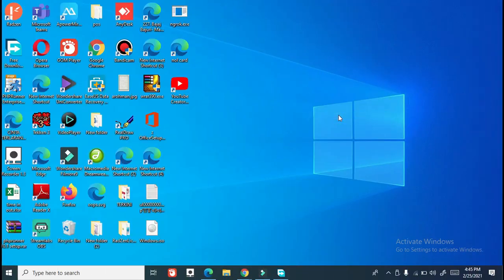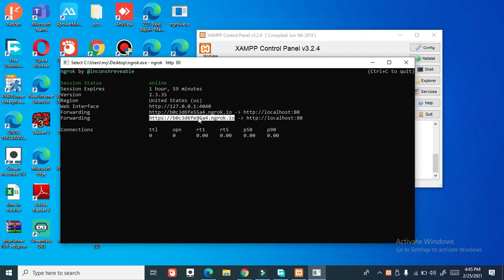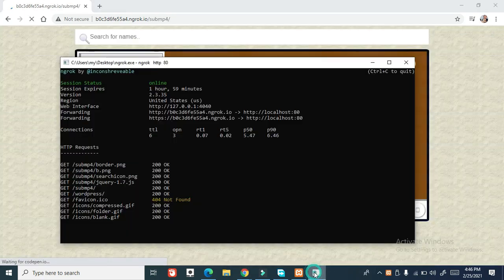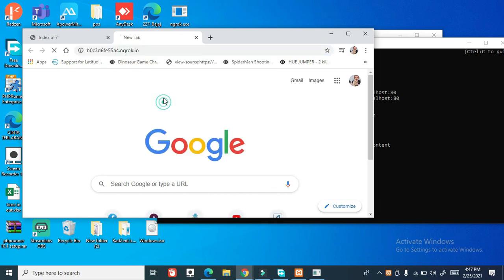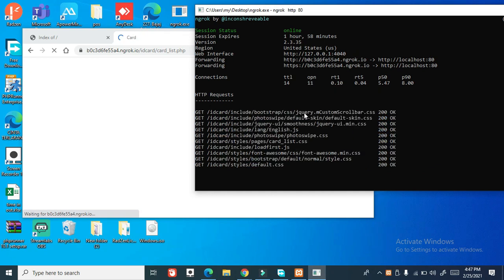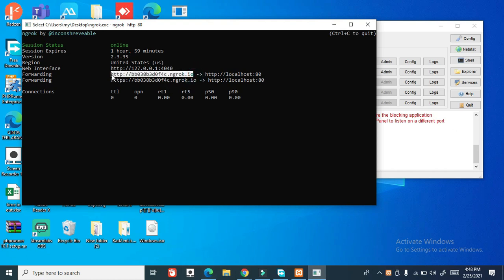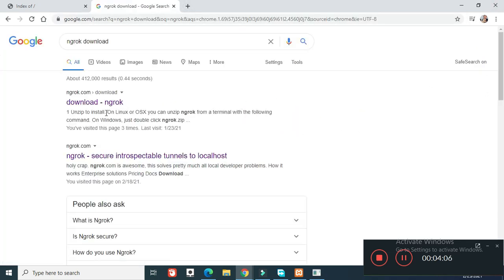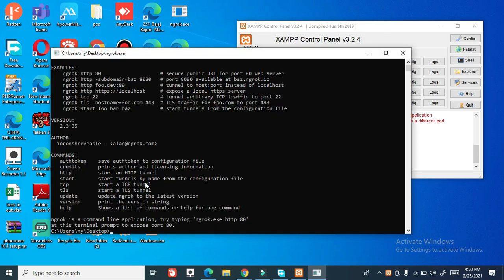EASY WAY TO CONNECT PUBLICH IP IN XAMPP SERVER